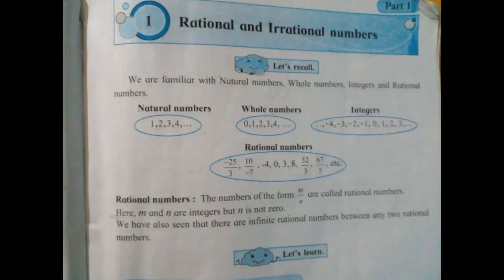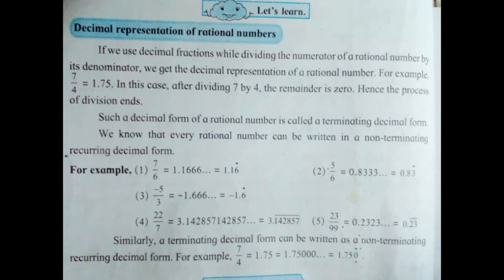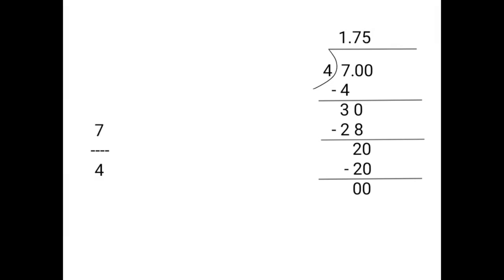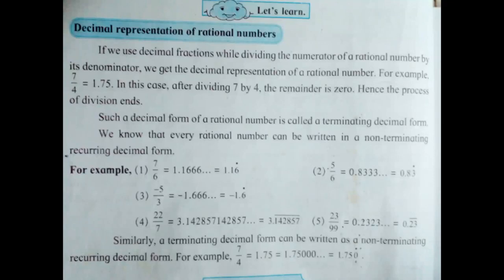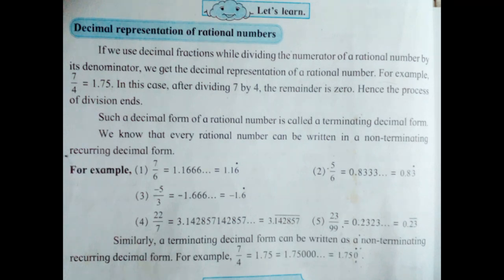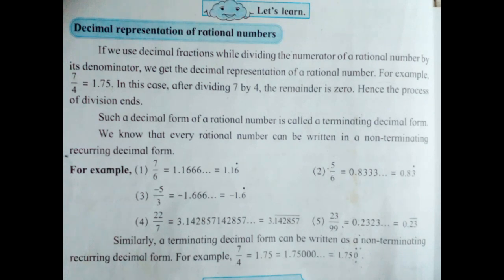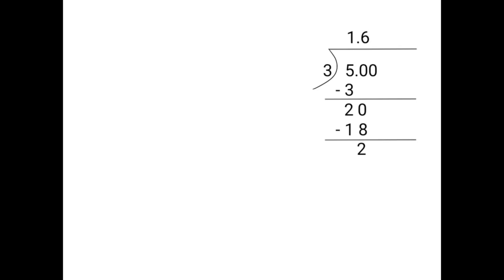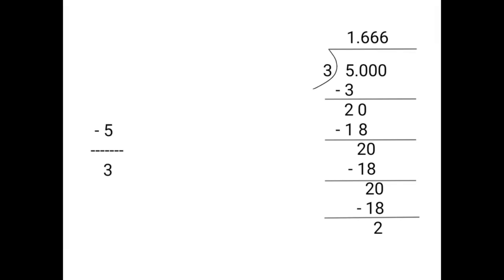Class 8 Maths | Ch 1 Rational and Irrational numbers | Textbook pg no 4.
Watch Class 8 Maths sum on textbook pg no 4. Very helpful and useful for students to practice and solve difficult sums.